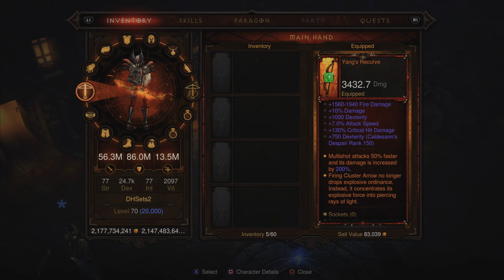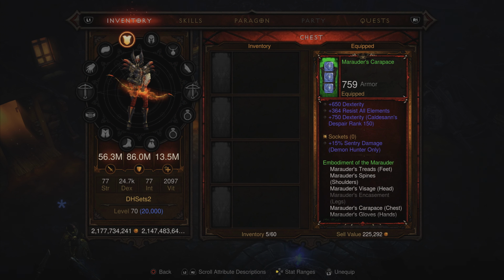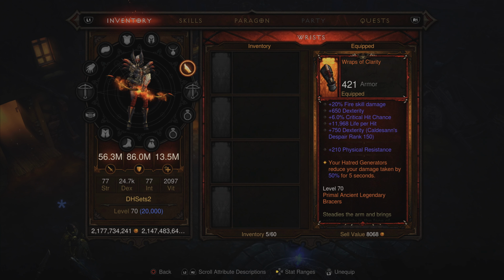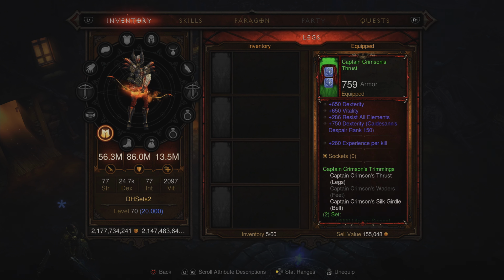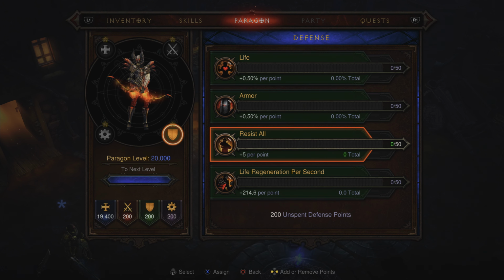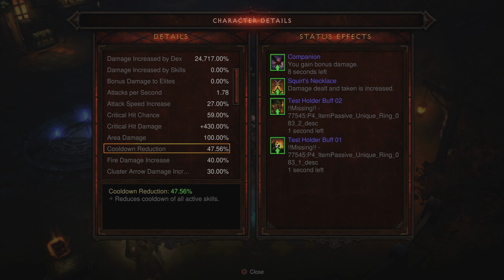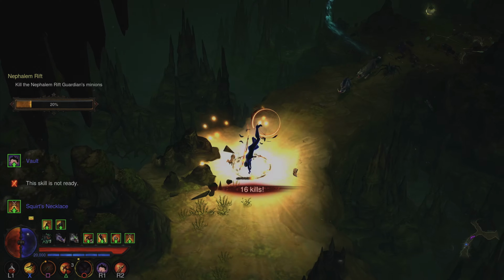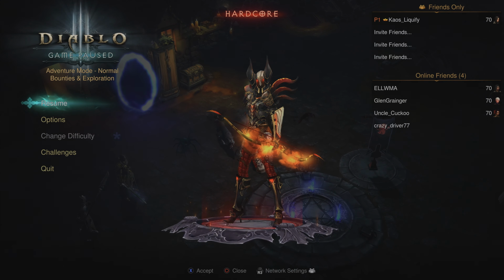Marauder Demon Hunter Build Guide - Perfectly Rolled Primal's (Free Gear Support Ps4/5 & Xbox)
Free Files (Hosted on Discord):
Free Season 27 Hybrid Save File on the File-Downloads Channel on our Discord. (This File was Made by The Lion Gaming Crew, this file was published on August 26th, 2022, at 7:00 P.M. CST)

*Channel Logo Made by Madmartigan*
Timestamps:
Intro: 0:05 - 0:33
Gear: 0:34 - 6:04
Skills: 6:05 - 6:40
Passive's & Cube Powers: 6:42 - 6:50
Paragon: 6:51 - 7:50
Detailed Stats: 8:37 - 9:48
Gameplay: 10:07 - 11:54
Outro: 12:04 - 13:07
We are The Lion Gaming Crew! In this video, we will be showcasing another un-modded perfectly rolled primal ancient build! This time it's the Marauder Sentry build, by using the guide from Maxroll.gg and also adding a sanctified affix to follow the seasonal guide as close as possible! This build can put some serious pain on the enemies, and we have plenty more un-modded gear we are working on adding soon! We want to thank each and every single one of you for checking out our channel, we hope you enjoyed this video! After receiving requests, we are happy to announce that we will be accepting donations! Please note that donations are not required in any way, you will still receive anything that is being given away! Please also only donate if you have the financial means to do so! Thank you to each and every one of you for your support, we couldn't do this without you all so thank you so much! With Love - Stay Safe, Stay Happy, Stay Gaming. The Lion Gaming Crew